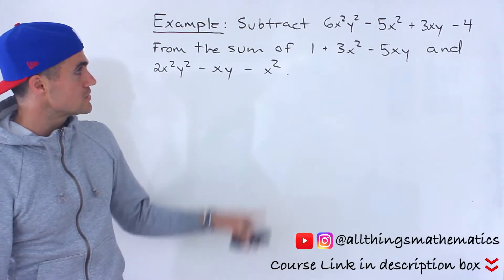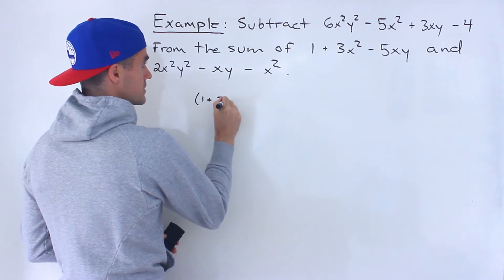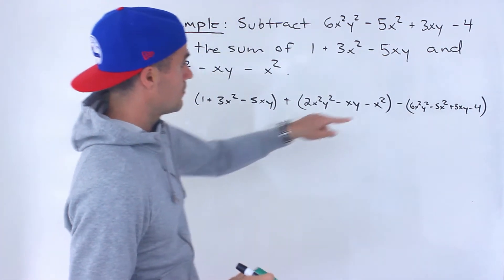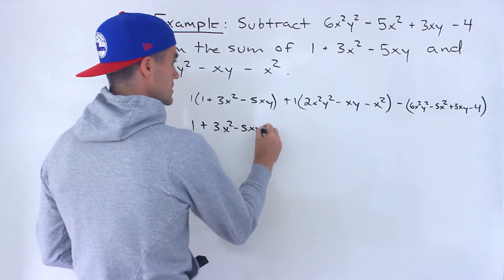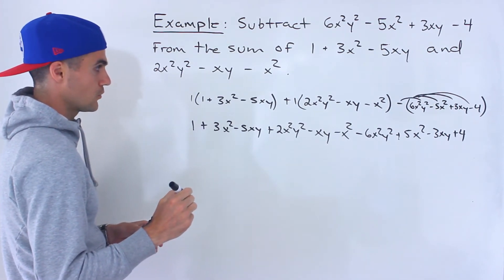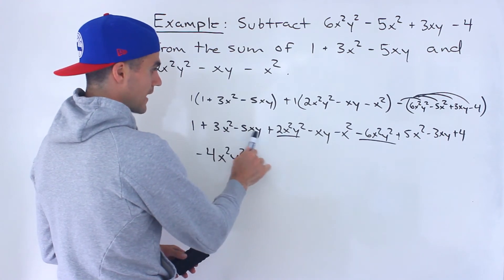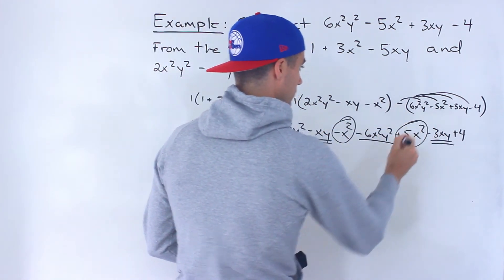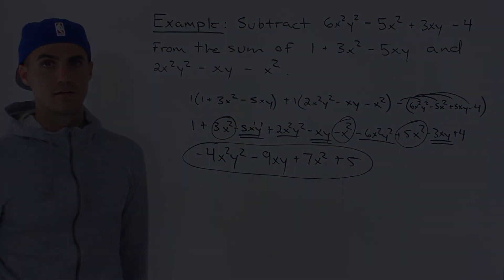QMS 110 (Ryerson University) - Operations and Simplifying with Like Terms